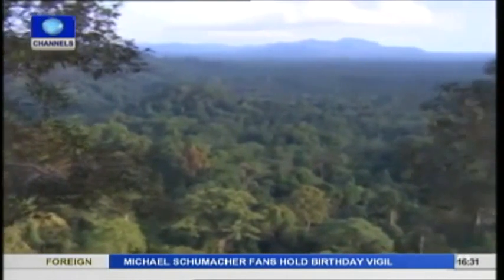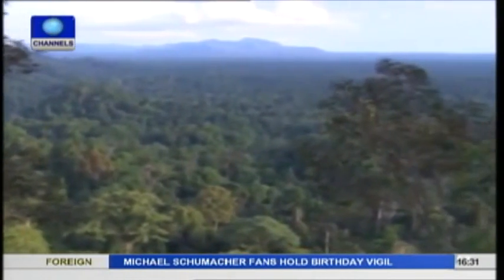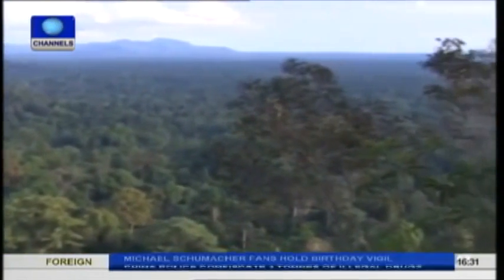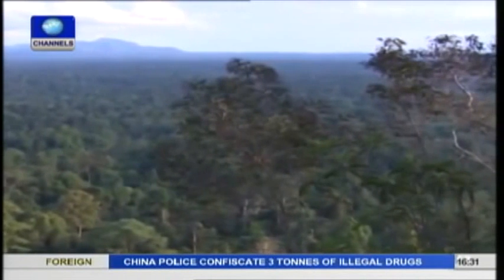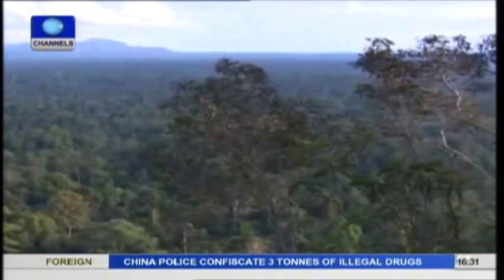Animals, Plant Conservation would Boost Nigeria's Tourism - Experts Prt1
The role of wildlife in maintaining the balance of the eco-system has been highlighted in this edition of Earthfile.

A botanist, Dr. Kadiri Akinbabalola, called for the conservation of animals and plants.

He said that there was need to use plants and animals wisely to make sure that the coming generation would benefit from the natural resources.

Safeguarding of Gardens is necessary to ensure that these resources serve its purposes.

The Director, Zoological Gardens, University of Ibadan, Dr. Adejumoke Morenikeji, stressed that need for proper care of Zoological gardens as they serve as places of relaxation, research and for conservation.

An Environmentalist, Dr. Adetokunbo Adedeji, emphasised the need for the Nigerian government to pay more attention to conservation of animals and plants.

"I have not seen any serious programme by the government that has addressed the issue of conservation," he said.

Proper conservation of the wildlife will boost Nigeria's tourism sector and create jobs.

The Edition of Earthfile looks at the need for conservation of animals and plants to save the environment.